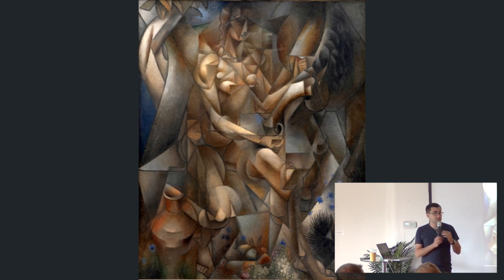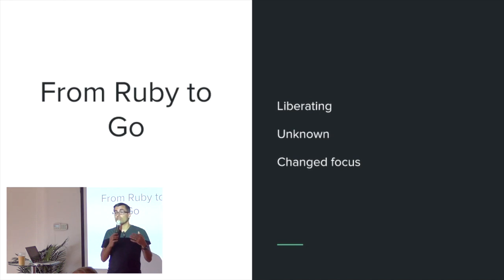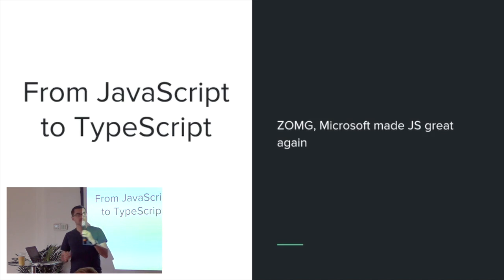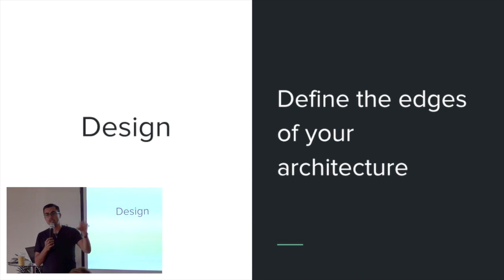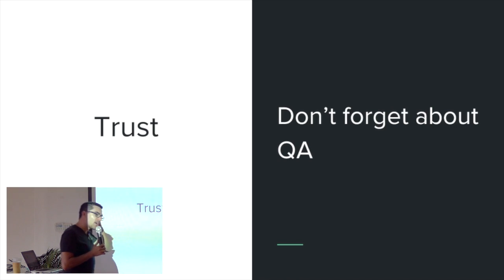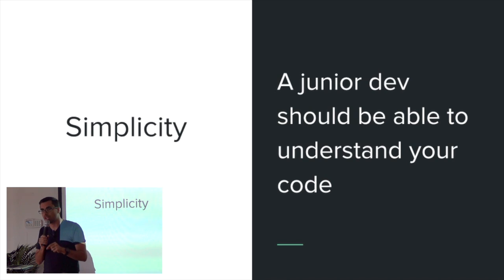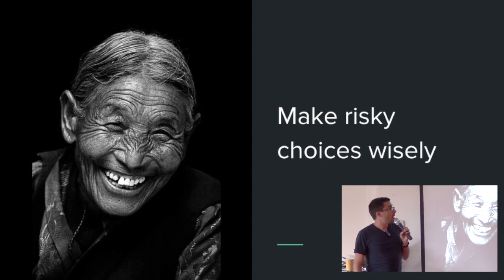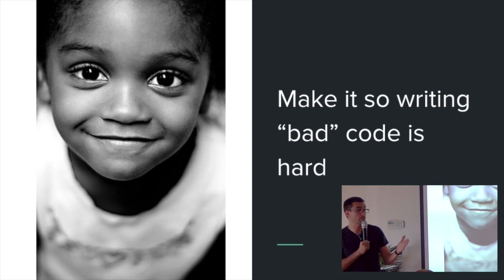Confessions of a Gopher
Matt Aimonetti shares lessons learnt during his quest to find the right technology to build software at Splice.com